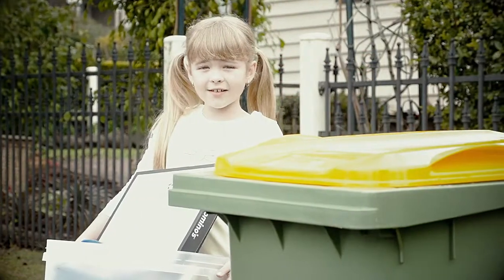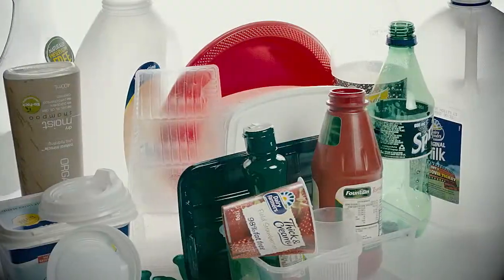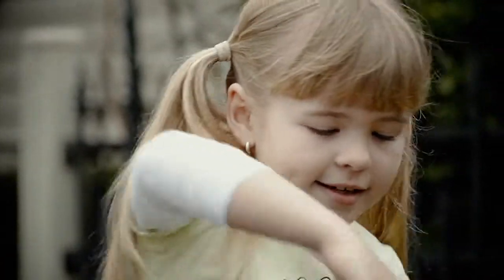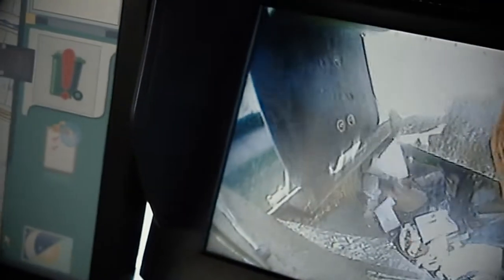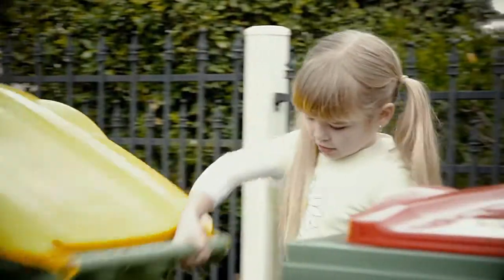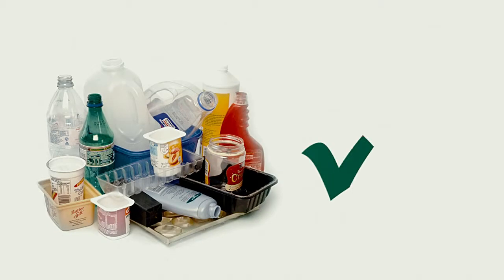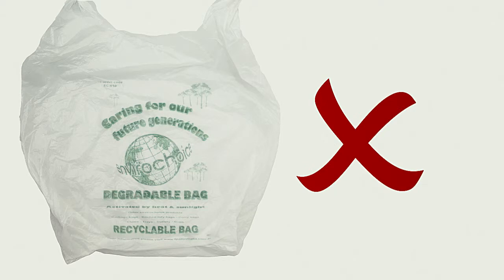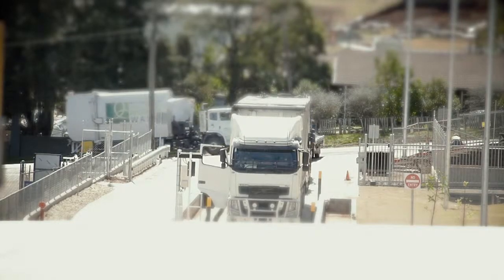What can you recycle?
Welcome to our series about waste and how it is dealt with in the Toowoomba Region. This video focuses on what can and can't be recycled.